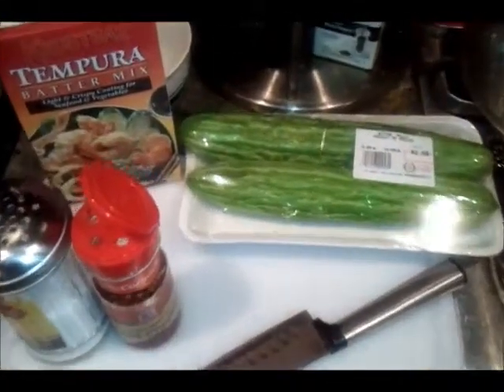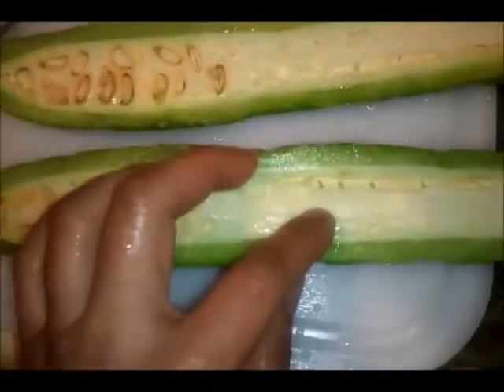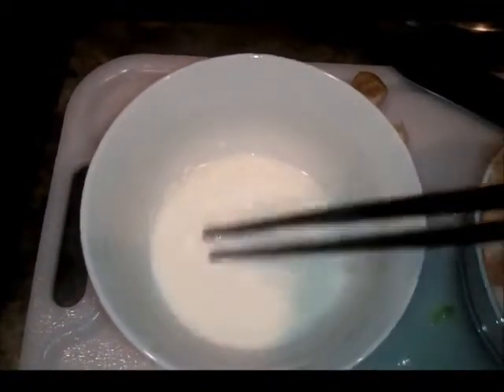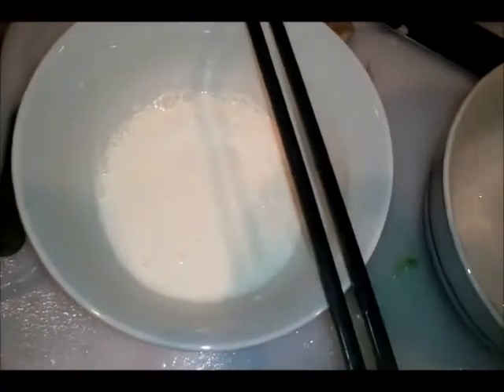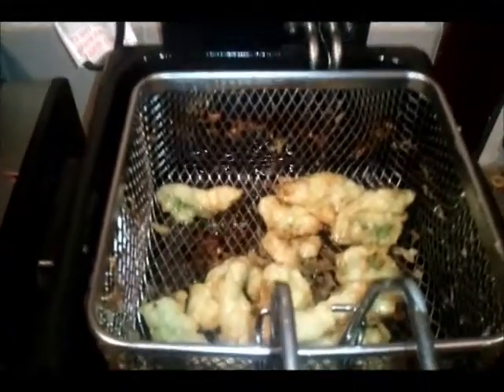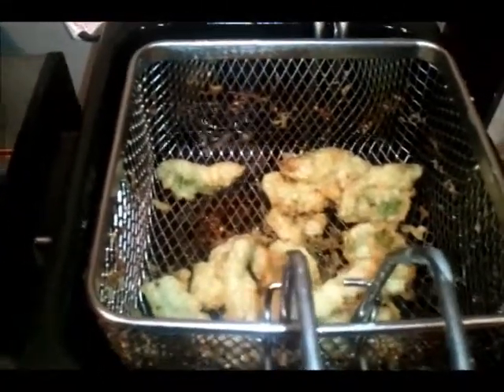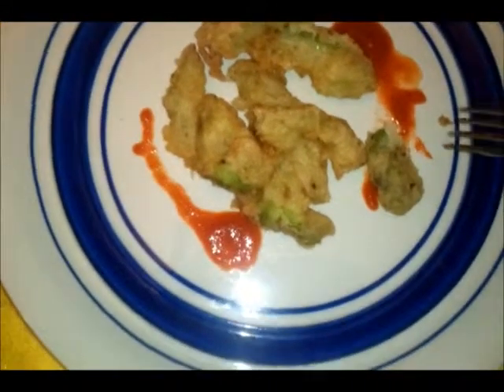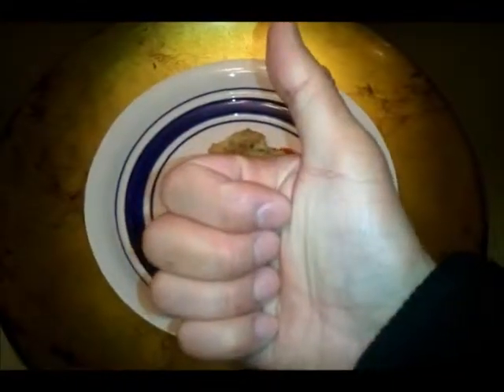VEGANISM: Deep Fried Bitter Melon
SUPERSONIC SNACKS: Deep Fried Bitter Melon

A Youtube first!!!  Talk about a healthy, quick & delicious snack!  This dish is so easy to make and bitter melon has so many health benefits such as:

- very low in calories (17 calories per 100g)
- contains phyto-nutrients (polypeptide-P) which lowers blood sugar levels
- contains folates, which helps reduce incidence of neural tube defects in newborns
- excellent source of vitamin A & C, beta-carotene, lutein, niacin, pantothenic acid, pyridoxine, iron, zinc, potassium, manganese, magnesium, and zea-xanthin which all in term helps combat cancer development
- stimulates and relieves digestion and constipation problems

Ingredients:
1 bitter melon
tempura batter mix
sugar

Directions:
Mix 1/3 or 1/2 cup of tempura batter mix with 3-5 teaspoons of water.  Add 1 teaspoon of sugar and mix thoroughly.  Pour the bitter melon into batter mix and ensure they are coated thoroughly.  Place in hot fryer on high (375F) for 3min.  Serve when oil drained and still hot and crunchy.